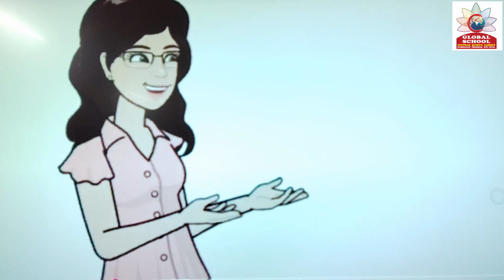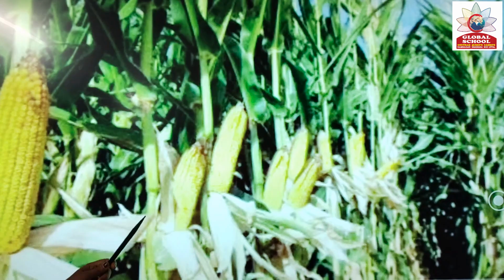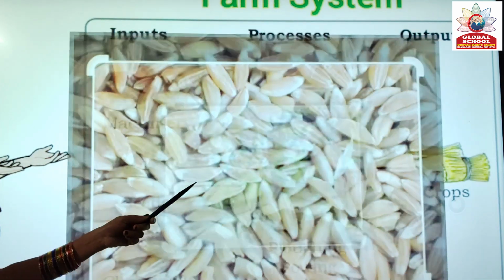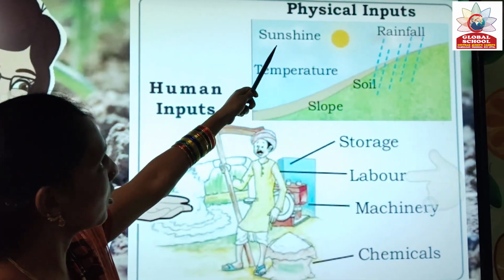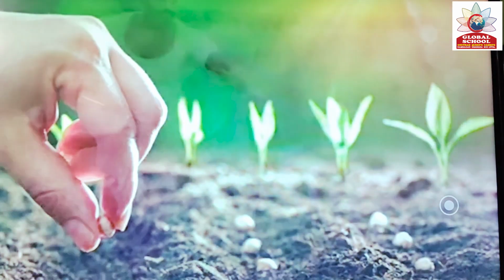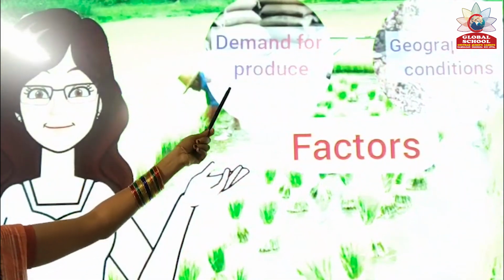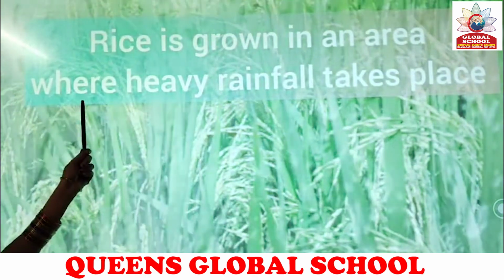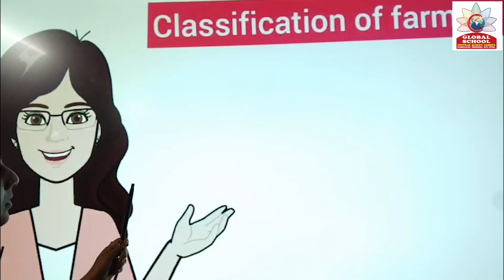Types of Farming & Major Crops | Agriculture Explained | Part-2 | Class-8 | Global Schools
Welcome to the complete explanation of Class 8 Social Science (Geography) Chapter 4: Agriculture! 🌍

In this video, we break down every key concept from the NCERT/CBSE syllabus, focusing on easy understanding and quick revision for exams.

Topics Covered in This Video:
What is Agriculture? Primary, Secondary, and Tertiary Activities.

The Farm System: Inputs, Operations, and Outputs.

Types of Farming:

Subsistence Farming (Intensive & Primitive like Shifting Cultivation and Nomadic Herding).

Commercial Farming (Commercial Grain, Mixed Farming, and Plantations).

Major Crops: Rice, Wheat, Millets, Maize, Cotton, Jute, Tea, and Coffee.

Agricultural Development: Comparing farms in India and the USA.